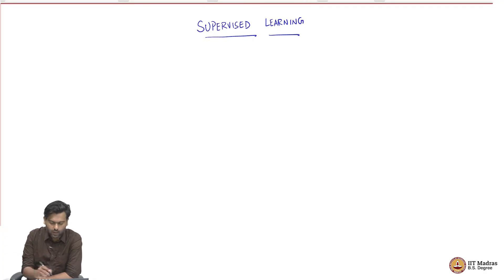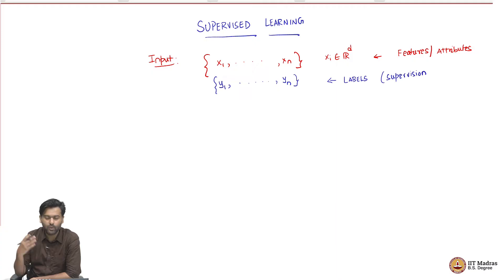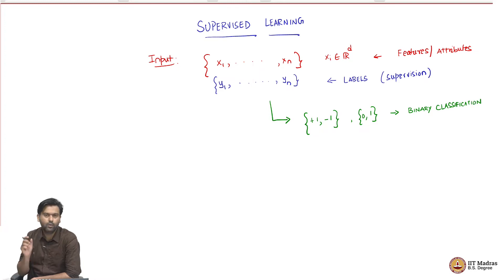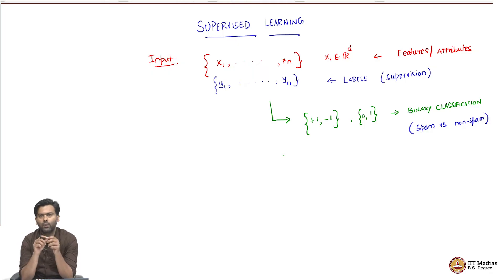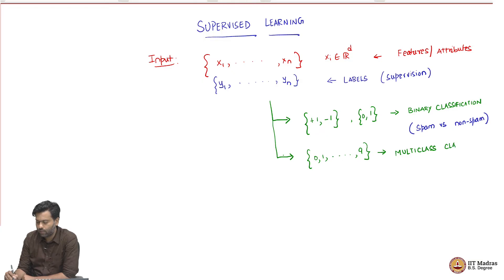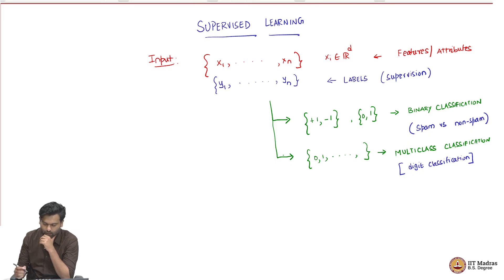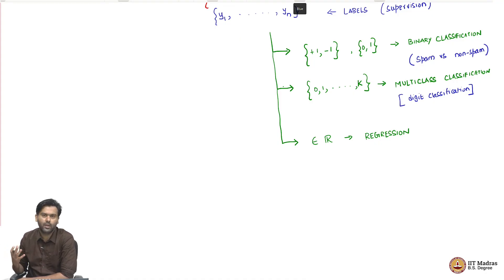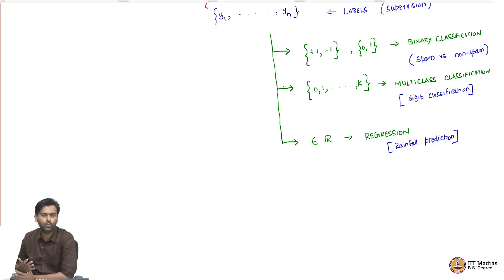Supervised Learning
"(1) Paradigms of supervised learning
(2) Binary classification
(3) Multiclass classification
(4) Regression"